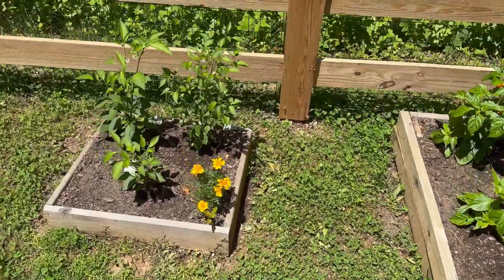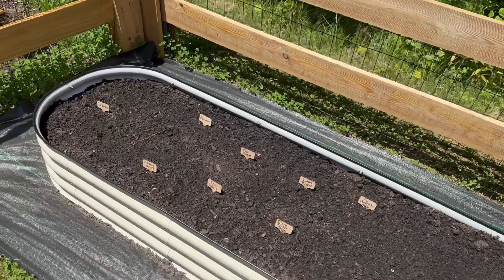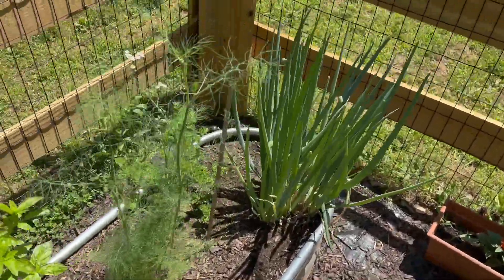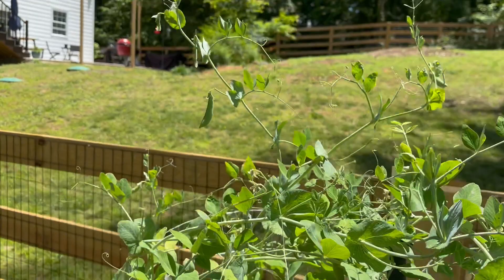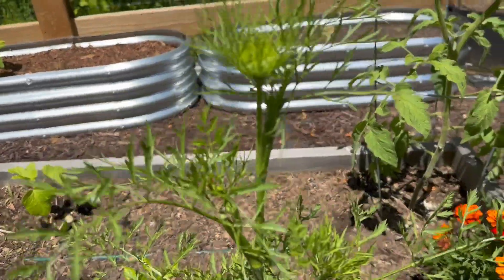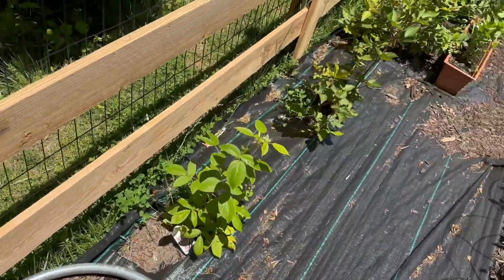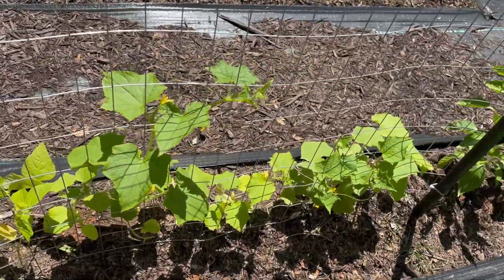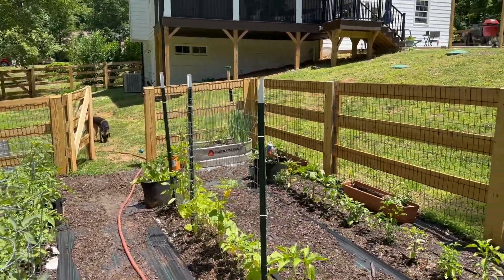May /June update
Walk through garden after one month of growth